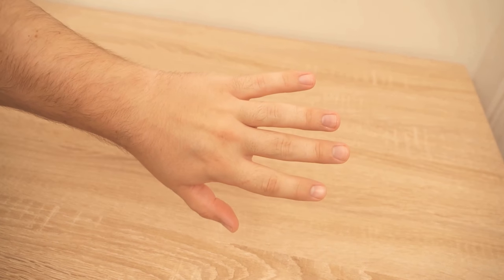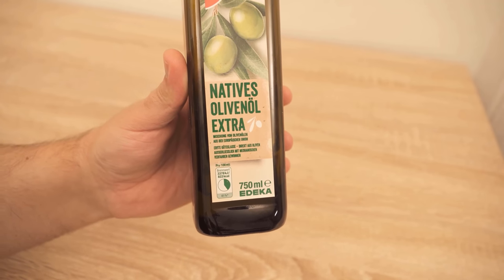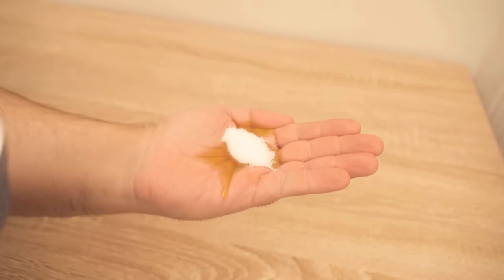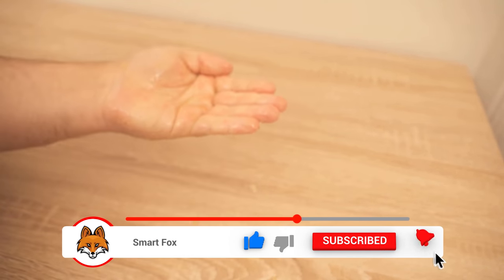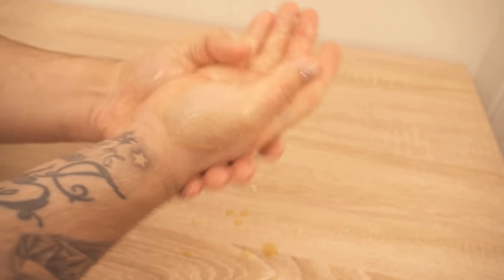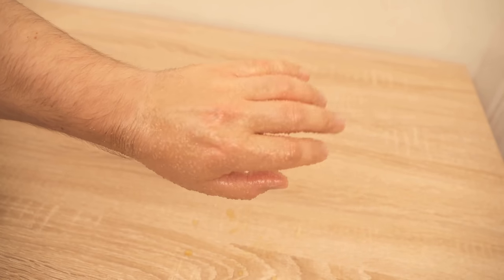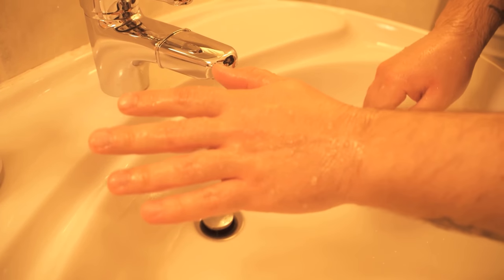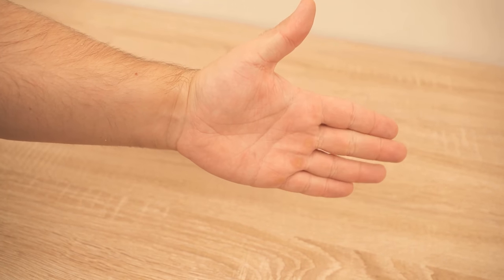Rub THIS in your Hand for an UNBELIEVABLE result 💥 (GENIUS)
Do you also want to have beautiful groomed hands? - Here I show you how it works really easy!

Would not everyone have beautiful and well-groomed hands? In fact, it's also easier than you probably think! Because everything you need for a good hand scrub, you already have with you in the house. And here I show you how exactly it works and what you need to do so that you also get beautiful well-groomed hands.

Because the two ingredients we need are olive oil and sugar. Because this will give you an incredible scrub and the oil will make your hands supple. Take a good shot of olive oil in your hand and a teaspoon of sugar. Now rub your hands with it for about 2-3 minutes. After that, you should leave everything on for about 10 minutes.

When the 10 minutes are up, rinse your hands, but without using soap. This way you can make sure that the olive oil is absorbed into the skin. Immediately afterwards you will notice that your hands are much softer and smoother.

Do this regularly and you will always have beautiful and well-groomed hands. Try this definitely once!